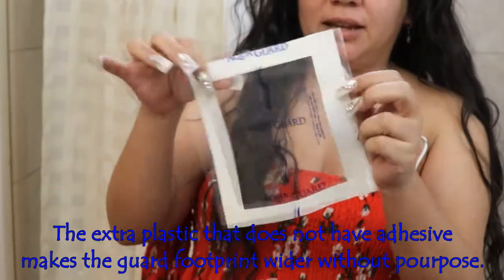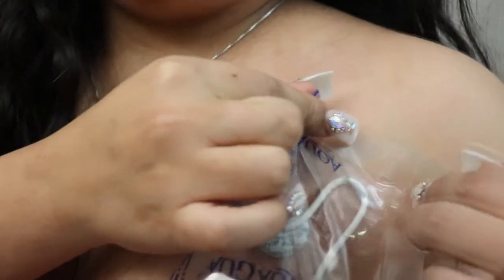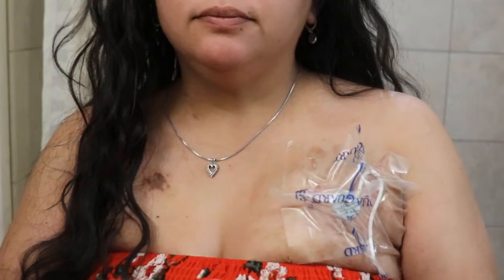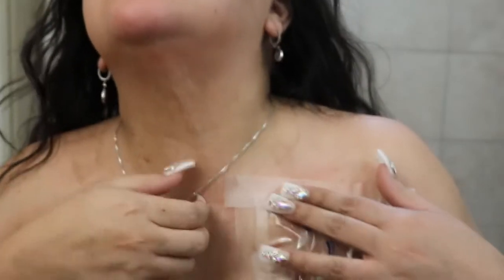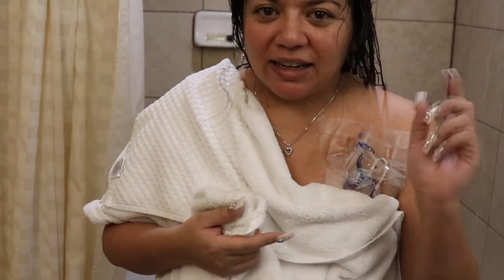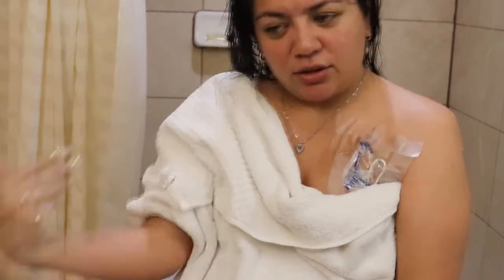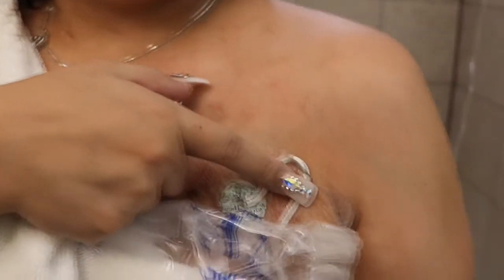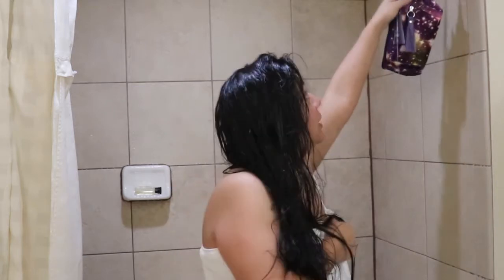Shower Struggles N Soap Bubbles * Pulmonary Hypertension *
Hey yall, hope this helps! Learning to cover the port is one of the struggles of dealing with this illness but with positive thinking and a lot of practice you can be a pro before you know it. Sending you positive energy of health & healing.
*Positive thoughts manifest positive outcomes!
    Your, PH Friend from Texas